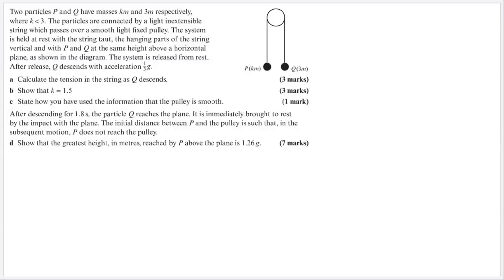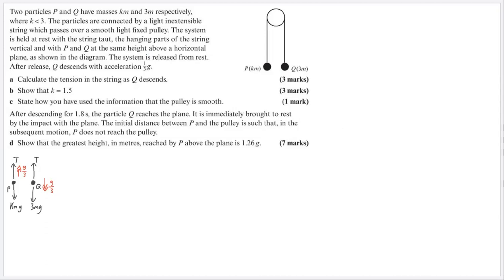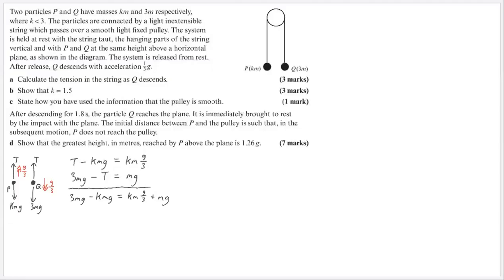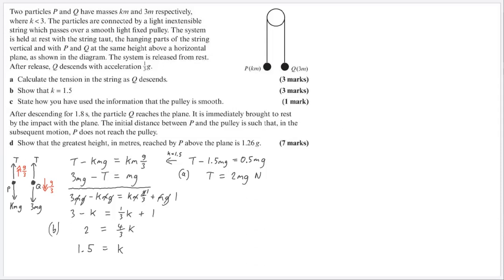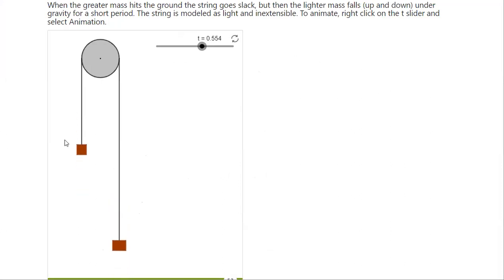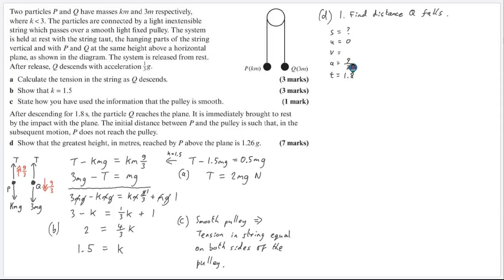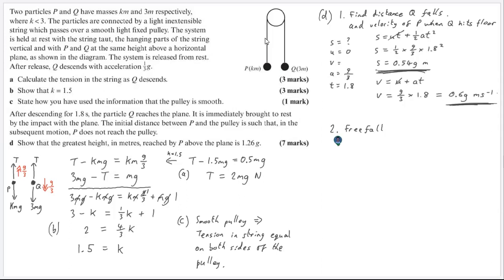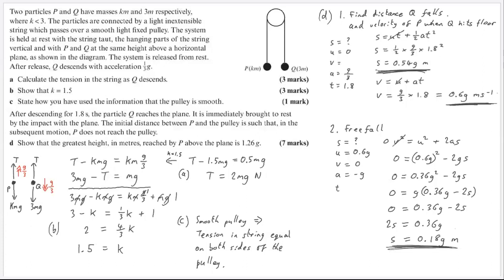A Level Maths - AS Year 1 Mechanics Pulley Question II - full solution